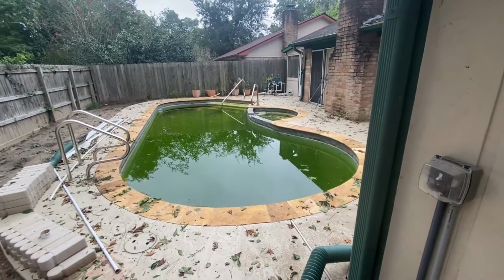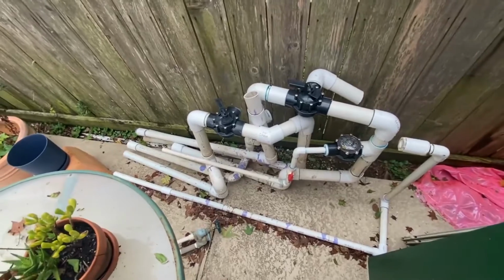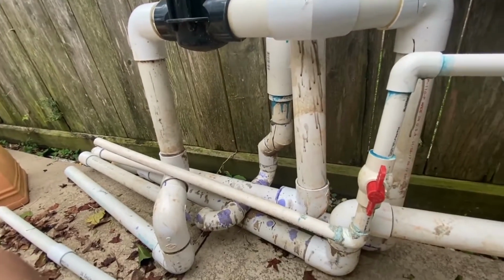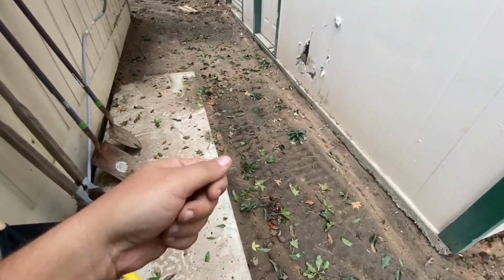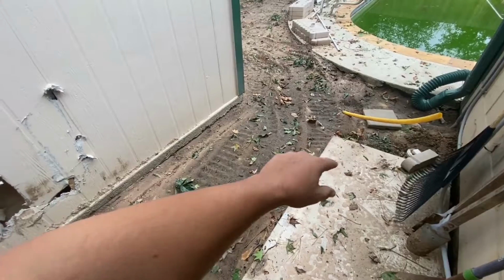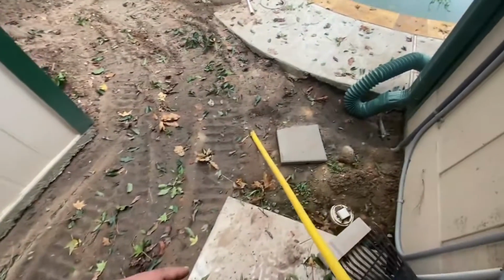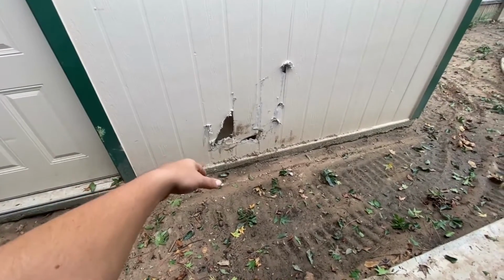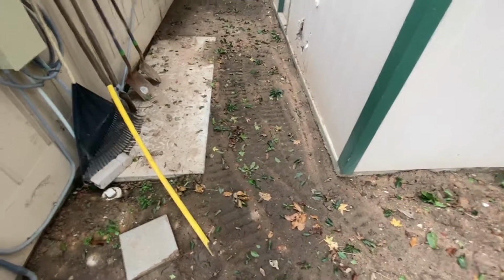Swimming Pool Remodel Fail | How Not To Renovate/Build A Swimming Pool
Here I discuss how our swimming pool remodel was a complete failure and how not to build/remodel a swimming pool. From incorrect placement of the gas line, to circulation issues we had, to electrical fails, and leaks and flooding in the yard, if you are thinking of having a pool installed or remodeling your old one WATCH THIS FIRST to get an in depth understanding of how it all works and what to avoid. All problems require solutions, here are mine.

00:00-Intro
5:00-Test